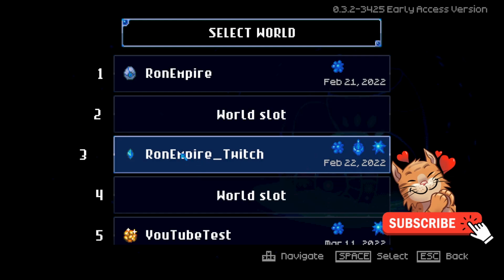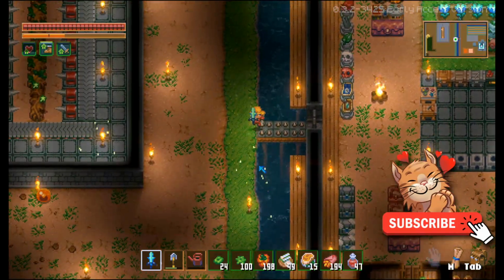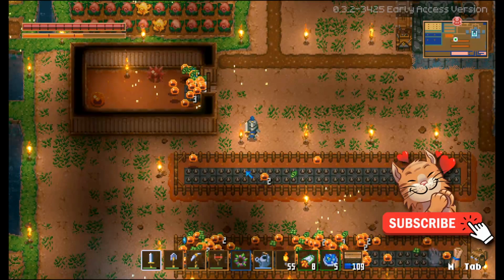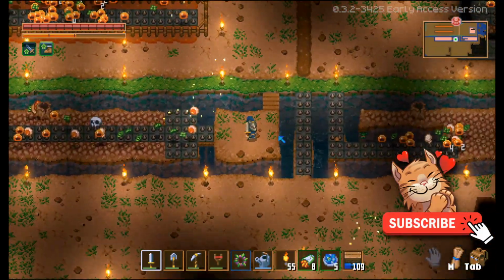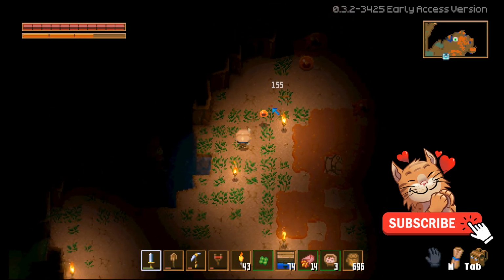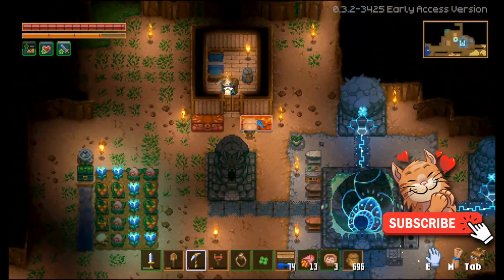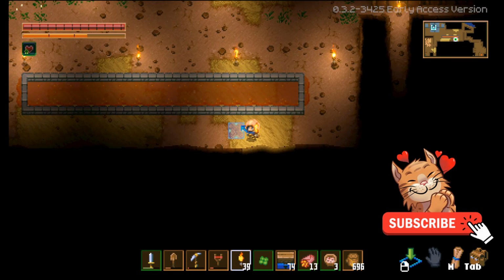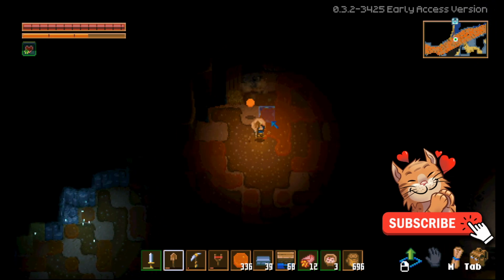Core Keeper - How to Setup a Mob Farm for AFK Loot - New Player's Guide - Let's Play (part7)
In this Core Keeper Let's Play video, I will show you how you can get free AFK loot from a Mob Farm.  At the start of the video, I'll give you a preview of some advance mob farms from my other worlds. Then, I'll do actual game plays walking you  through how to create your very own early mob farms so you can start generating some useful resources and loot drops.   The early mob farms will consist of slimes and larva mobs.  You'll  need some slime ground tiles, and larva chrysalis (from the Hive Biome).  Slime ground tiles can be found from the Slime Boss (Glurch the Abombinous Mass) area or from Ghlorm the Devourer's path way.   You can setup these farms with spike traps to get afk loot, or without traps if you want to attack the mobs yourself for skill points to level up your talent.  As a bonus, I'll show you how to also get renewable Dirt Ground Tiles.

0:00 Introduction
1:15 Simple Slime Farm
2:14 Poisonous Slime Farm
3:50 Larva Room and Slime Room
5:07 A mixed mob farm with Mold ground tiles.
6:23 Another advanced mob farm with mixed mobs.
7:44 Collecting amazing loot drops
9:00 Example of Slime Spawning
9:23 Slime Farm with Wooden Fences
10:10 A Larva Farm with River surrounding the farm.
12:25 Collecting Epic Necklace from the Slime Farm
12:55 Actual Gameplay setting up a slime mob farm
13:50 Digging up Ground Slime tiles.
18:45 Place some stone fences
19:33 Place Slime Ground Tiles down
24:04 Getting more Dirt Ground Tiles from Ghorm's pathway
32:25 Creating a Larva Farm room
40:30 Filling up the larva room with Chrysalis ground tiles

(be sure to hit the follow button)

Steam Game Description:  Explore an endless cavern of creatures, relics and resources in a mining sandbox adventure for 1-8 players. Mine, build, fight, craft and farm to unravel the mystery of the ancient Core.